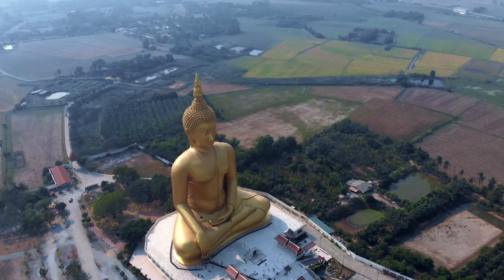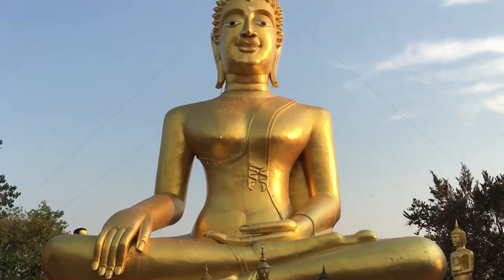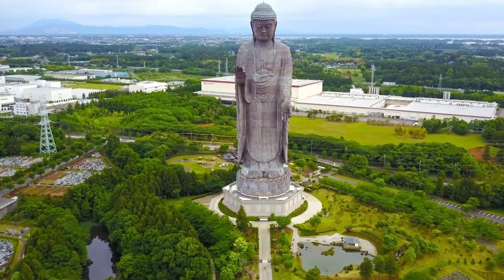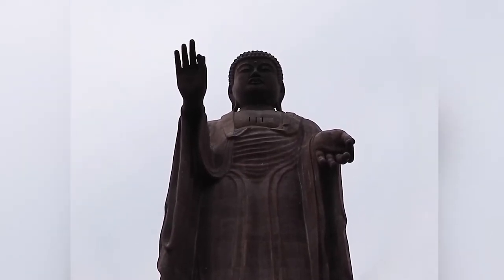6 tallest statues and monuments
6 tallest statues and monuments.